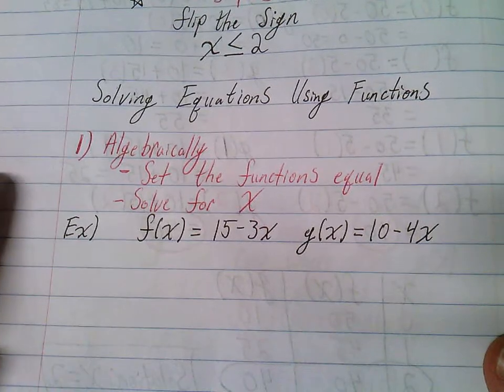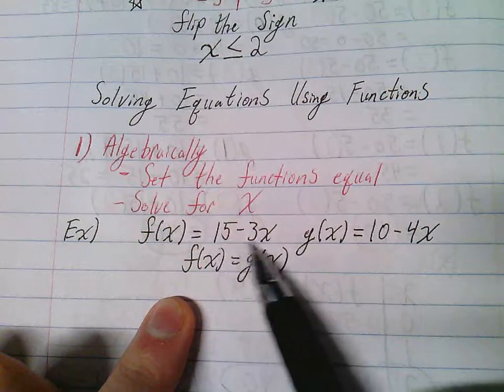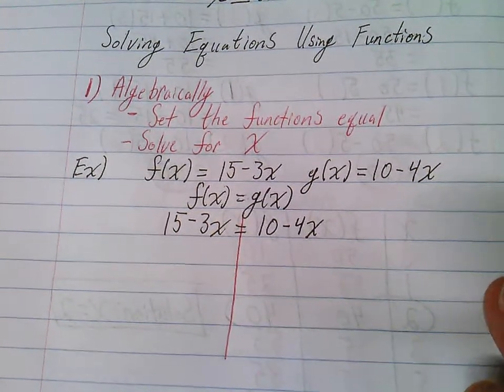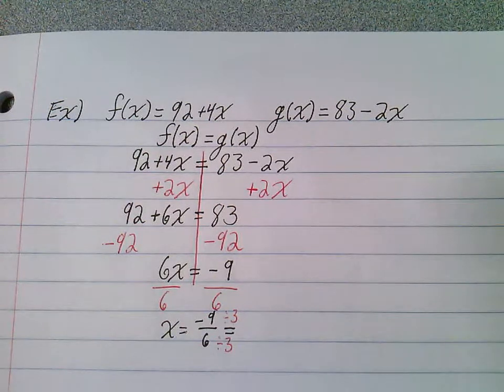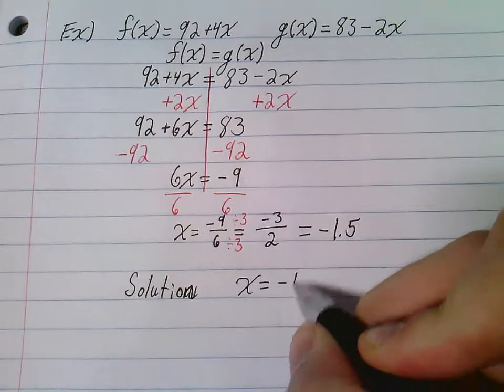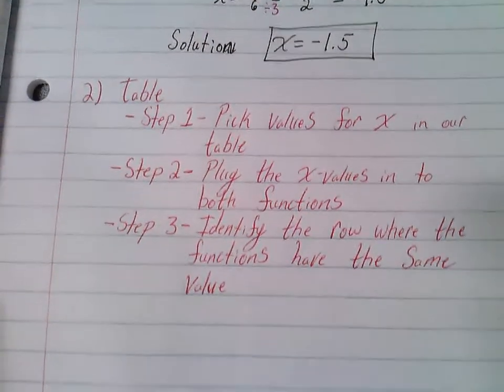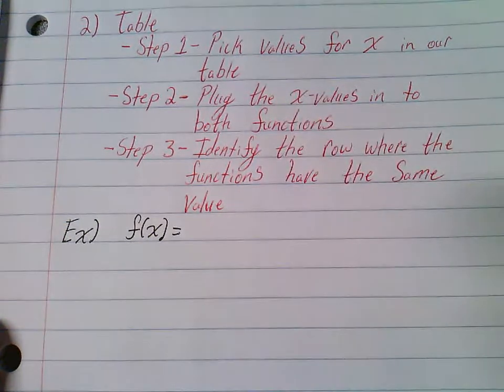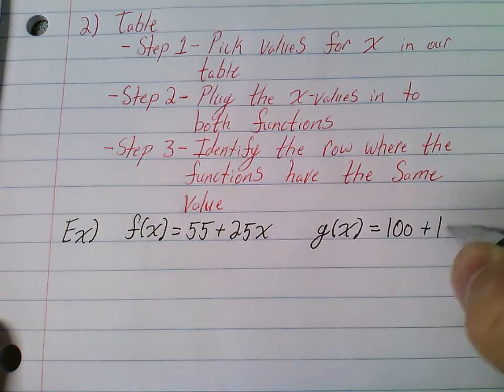Alg A Solving Equations using Functions